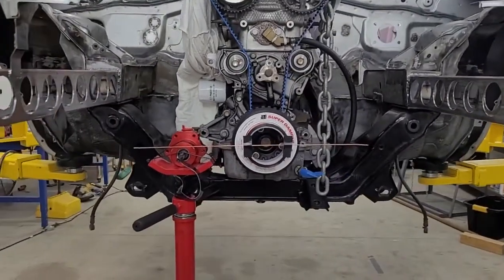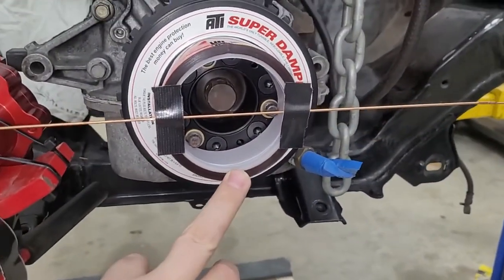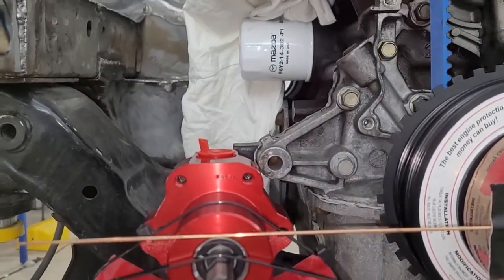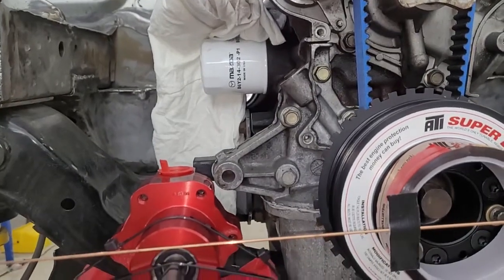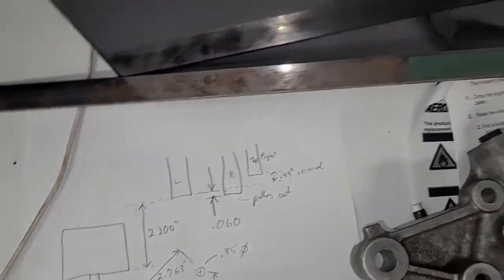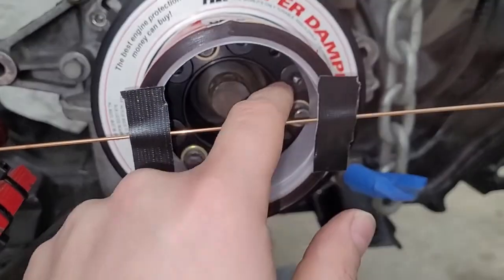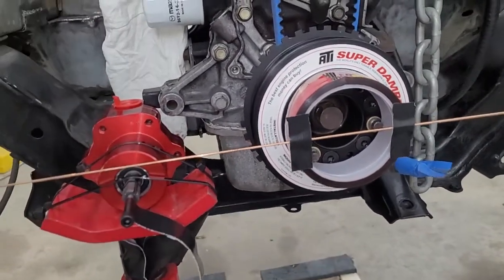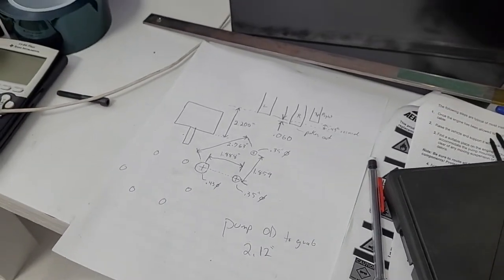Miata Mechanical Fuel Pump Pt 3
6 GPM Mechanical pump on BP, Go!